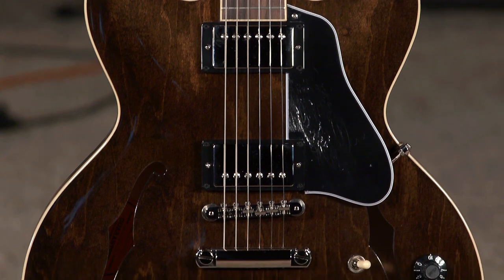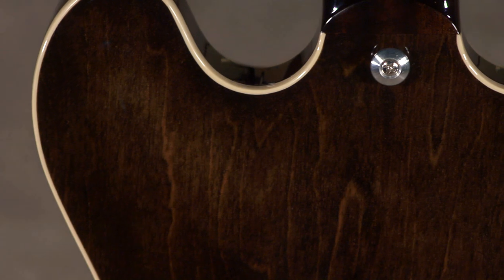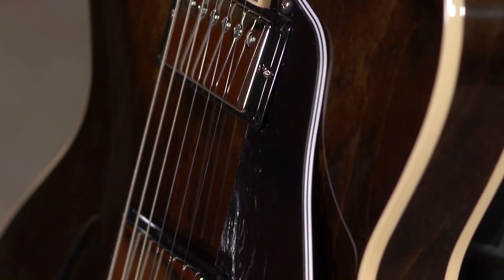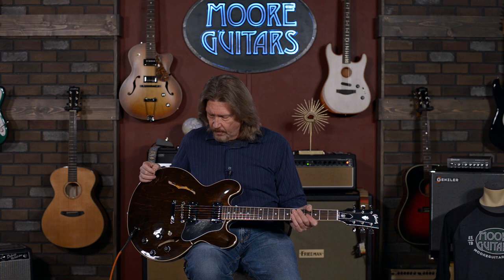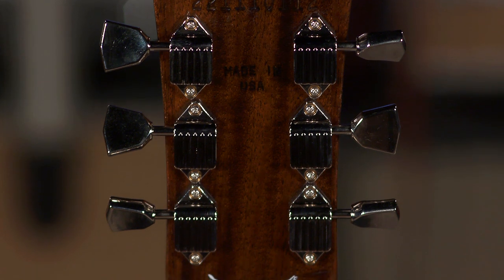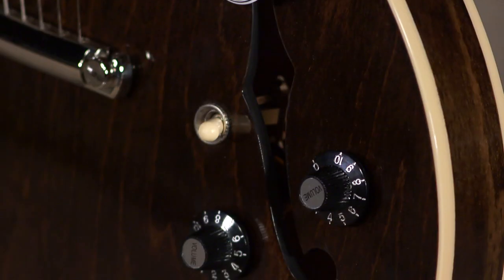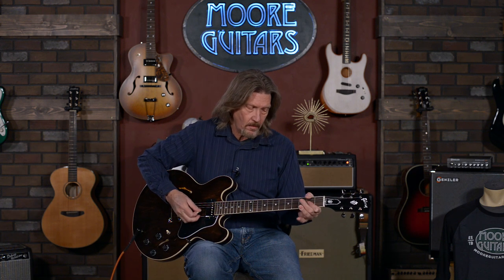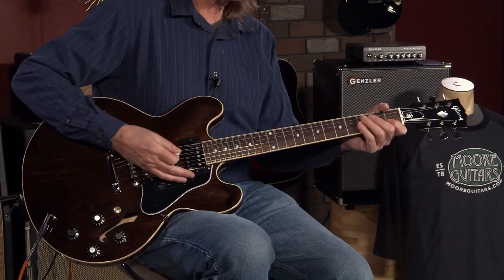New Gibson Release! First look at the Jim James ES-335! (Only 300 produced)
November 4, 2021 is the launch date for Gibson's newest guitar offering - the Jim James ES-335 with a 70s Walnut nitrocellulose finish! And Moore Guitars gives you the first look!  It's a 335 with Gibson's latest Calibrated-T Type pickups (identically spec'd to the T-Top humbuckers used in the 70s models), Kluson waffle-back tuners, and a Slim Taper mahogany neck with Indian rosewood fretboard. This ES-335, built to My Morning Jacket's Jim James' preferred specs, is a great addition to Gibson's family. If you're looking for versatility, and vintage vibe with modern playability, you need to get this one in your hands now. There are only 300 being made!